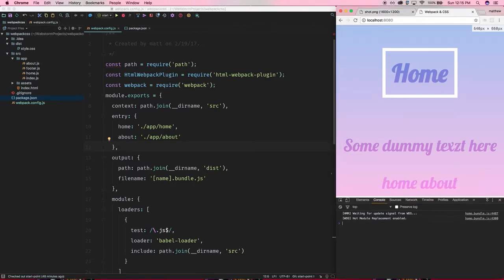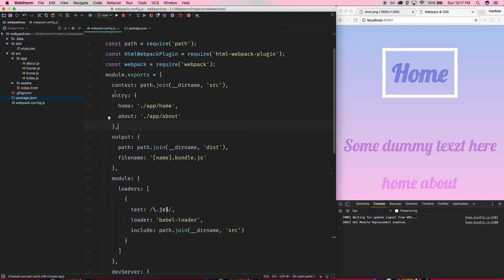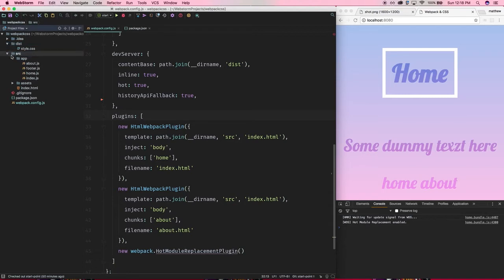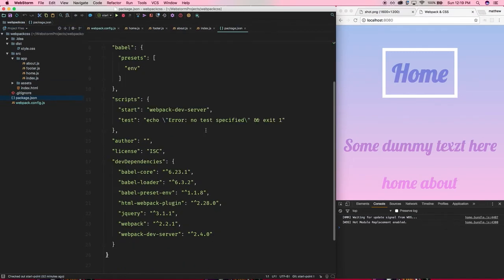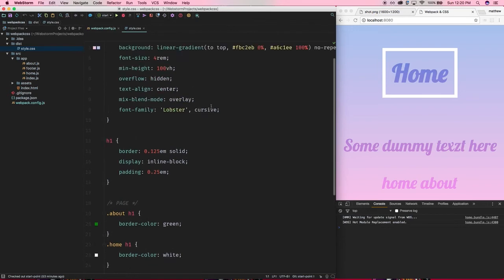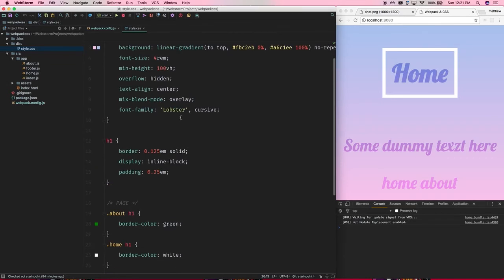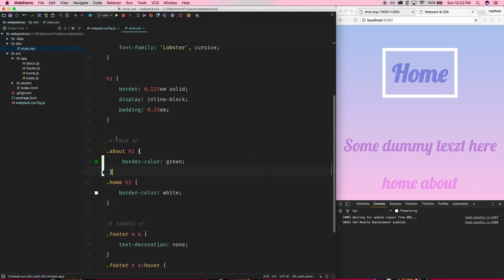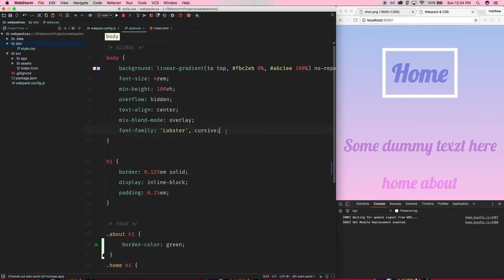Webpack & CSS - 1. Intro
Intro to Webpack & CSS explain the project setup.